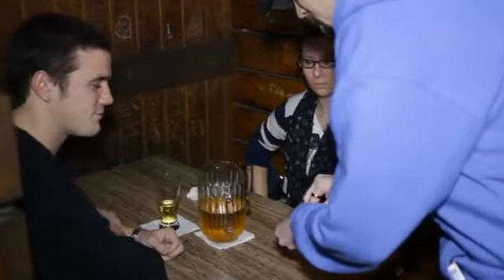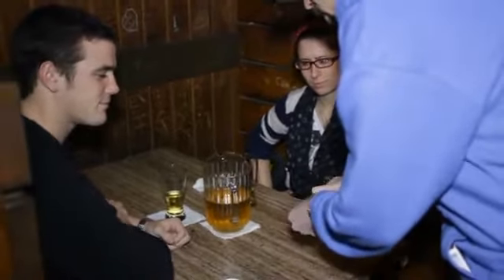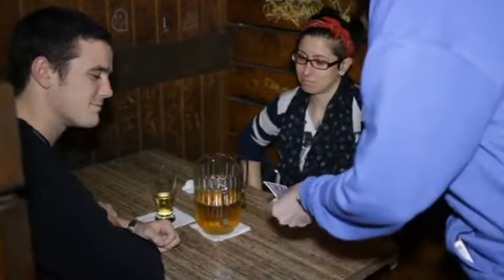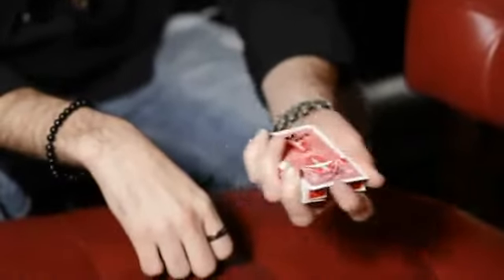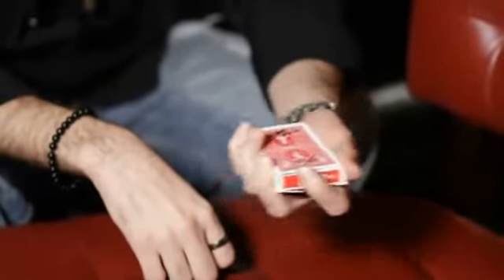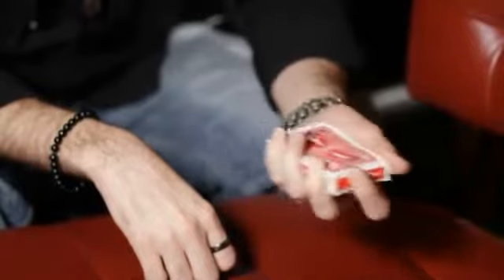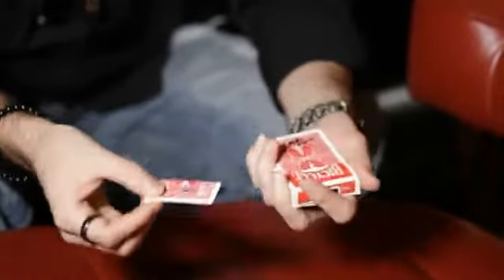Xpand by Christyrious, Brandon David, and Paper Crane Productions - magictricks.co.uk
- XPAND is a handmade mechanical card gimmick that allows you to perform a special effects miracle with a SIGNED card. The effect starts out with a spectator selecting and signing a card so far in their mind nothing unusual. Then things get very weird and the spectator soon realizes that this is not the typical "pick a card" "find a card" trick. With THEIR SIGNED CARD in full view the entire time, they witness something impossible. YOU VISUALLY SHRINK THEIR CARD. After you have changed the physical properties of their SIGNED CARD you then restore the card to the original signed condition and hand it out for immediate examination.

That's just the start of what's possible with the XPAND gimmick. Originally Xpand was released as a single effect with only one main application and only one instructional DVD. Now Paper Crane has teamed up with magician Justin Miller who has added over an hour of additional ideas including an application with the cut and restored card plot on a second bonus DVD.